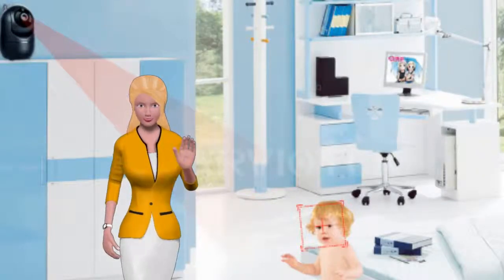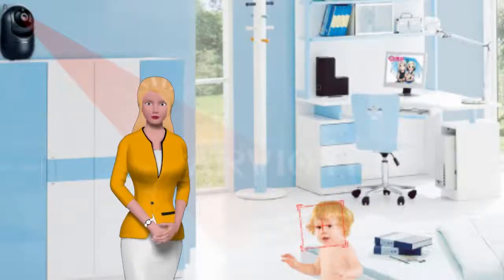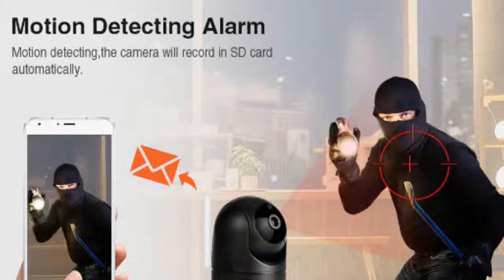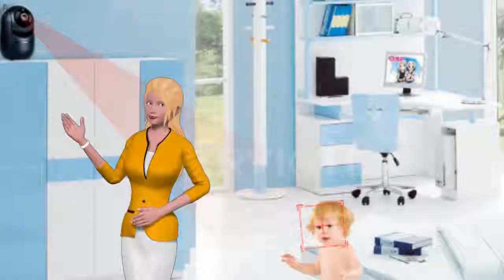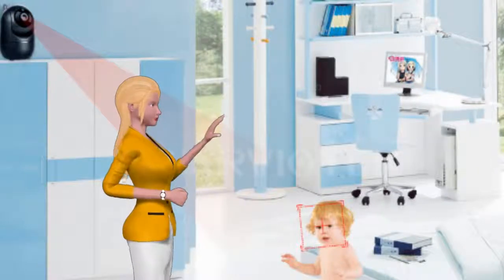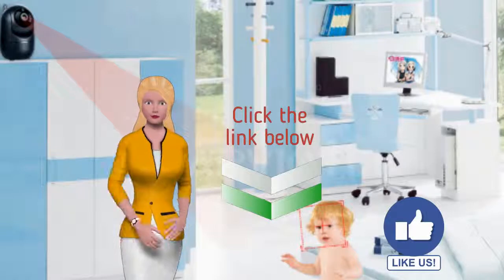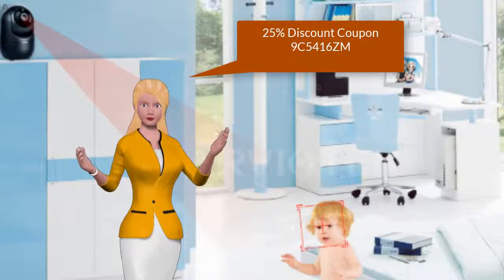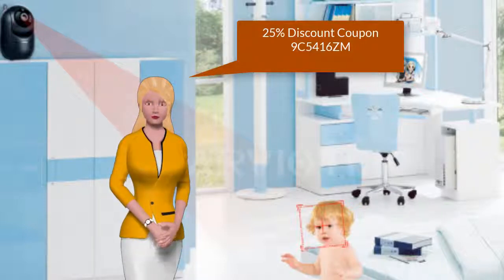Bargain Intelligent Wireless Video Camera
The Best Bargain Intelligent Wireless Video Camera, I found was this 1080P camera.